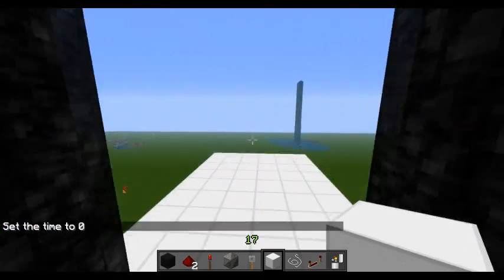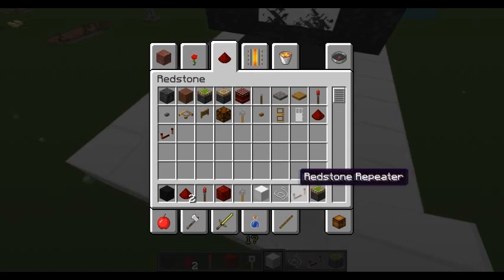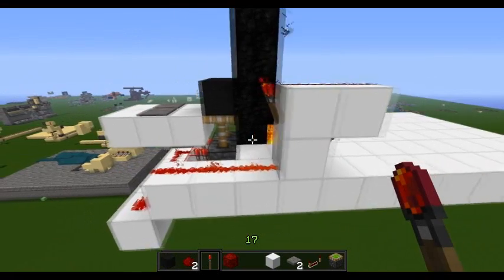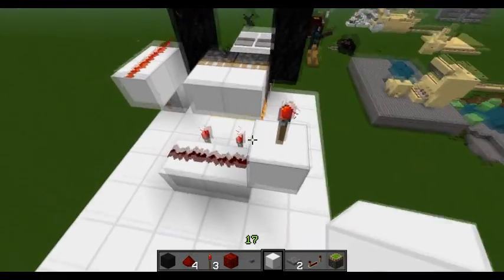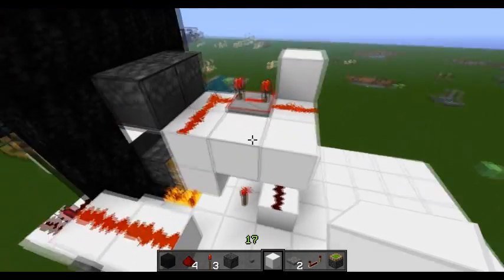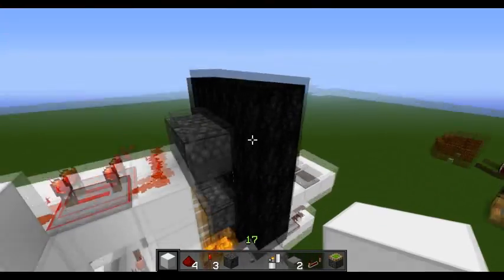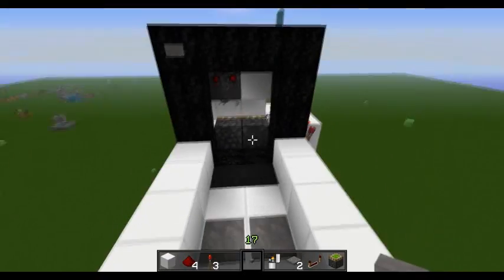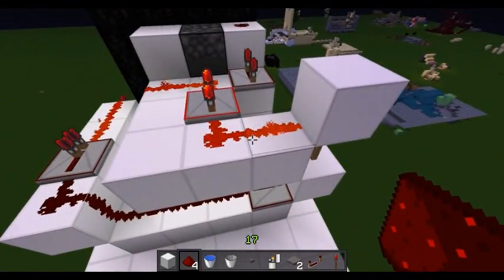Jm3's Minecraft Tutorial | EP1 | Toggleable Nether Portal ( No Fire Charges! ) [1.4.7]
In this video i show you how to create the nether portal I have on my LP map!

Needs HD fix

Talk to me on mumble
IP:Mumble.discovr.us
Port:64738
My username is Jm3

Minecraft Server
Creative.discovr.us - read all the rules + dont get yourself banned now :)
Chaos.discovr.us - NO HAX! - or ban.